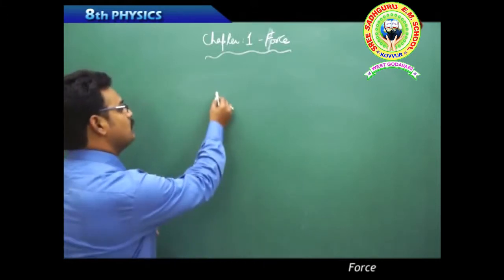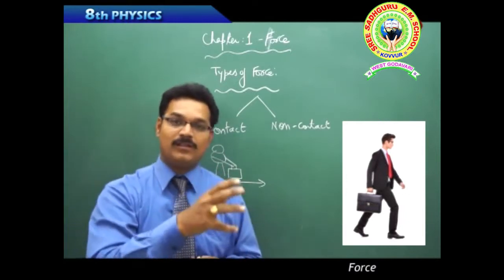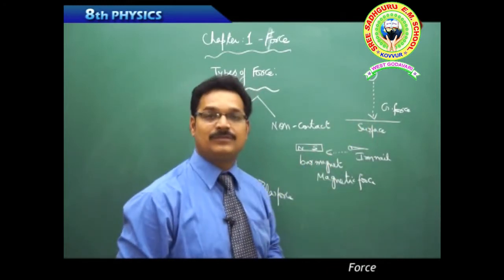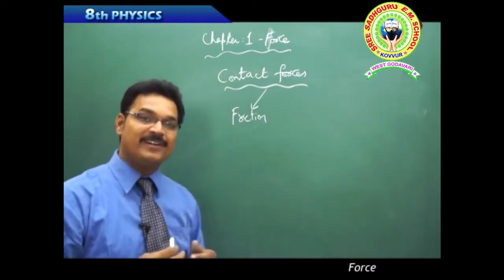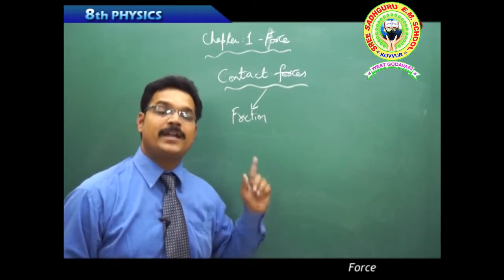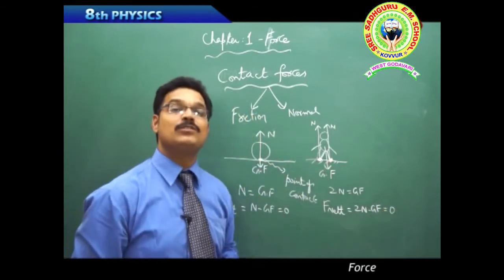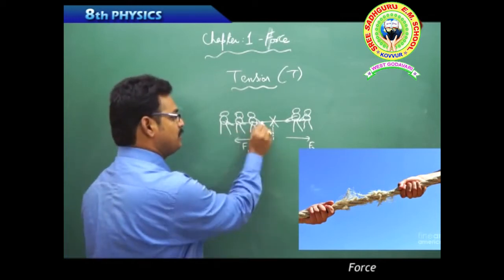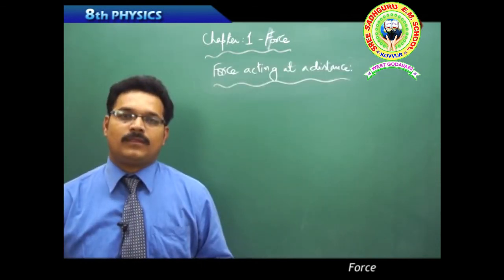8th CLASS P.S CHAPTER-1 FORCE PART-1